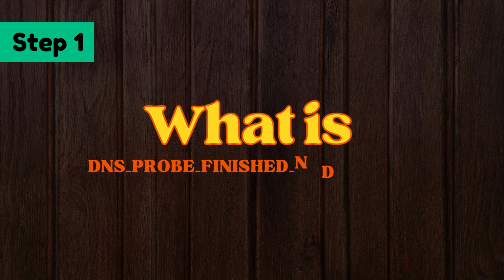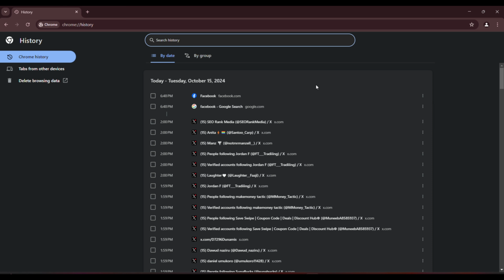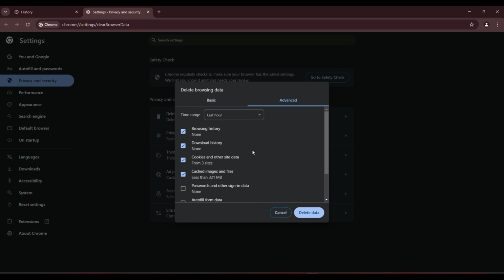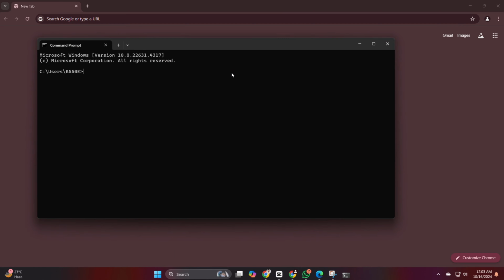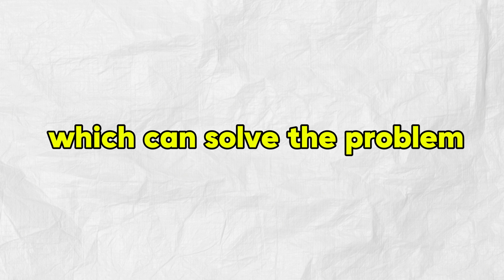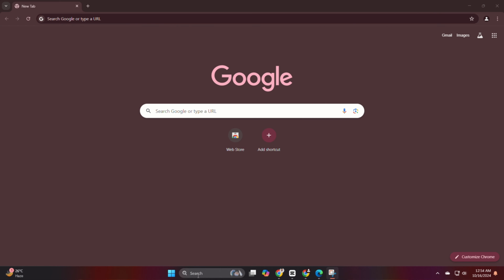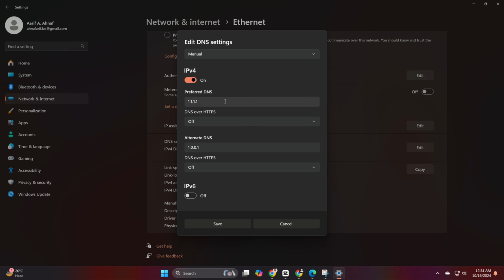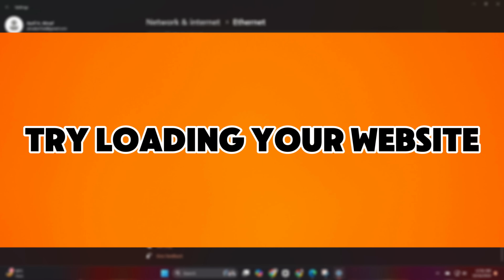How to Fix DNS_PROBE_FINISHED_NXDOMAIN Error in Chrome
Struggling with the DNS_PROBE_FINISHED_NXDOMAIN error in your browser? In this video, I walk you through 7 easy and effective methods to fix this error on Chrome, Windows, and Mac. Whether it's a DNS cache issue, browser cache problem, or a simple router restart, I've got you covered! Watch now and get back online in minutes.

Methods Covered:
1. Restart Your Router
2. Clear Browser Cache
3. Flush DNS Cache
4. Change DNS Server
5. Disable VPN/Security Software
6. Reset TCP/IP Settings
7. More Troubleshooting Tips

Timestamps:
00:00 – Introduction: Welcome and Overview
00:22 – Step 1: What is DNS_PROBE_FINISHED_NXDOMAIN?
00:34 – Step 2: Restart Your Router
00:55 – Step 3: Clear Your Browser Cache
01:39 – Step 4: Flush DNS Cache (Windows & Mac)
02:17 – Step 5: Change DNS Server Settings (Google & Cloudflare)
03:29 – Step 6: Disable VPN or Security Software
03:46 – Step 7: Reset TCP/IP Settings (Windows Command Prompt)
04:42 – Conclusion & Final Thoughts